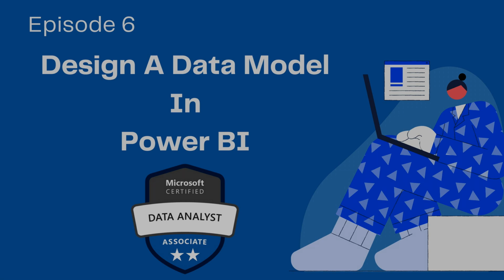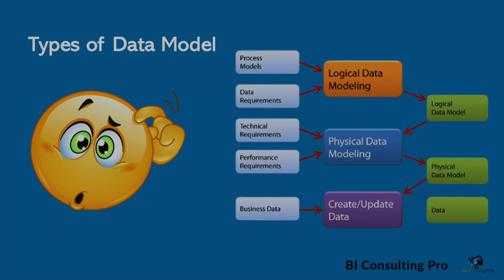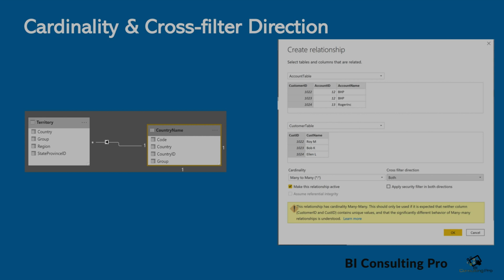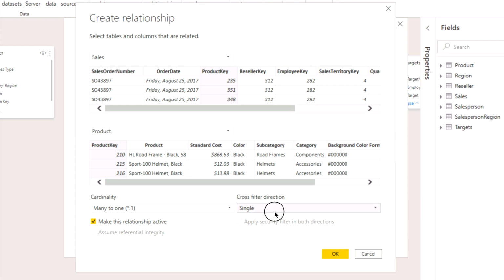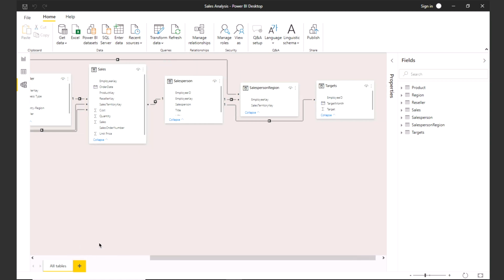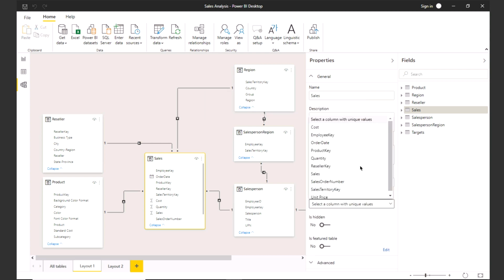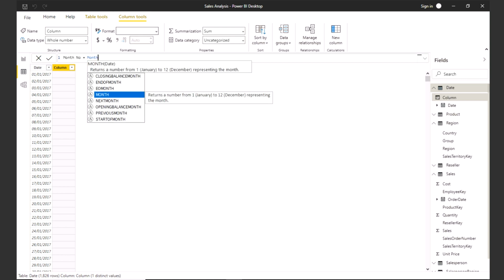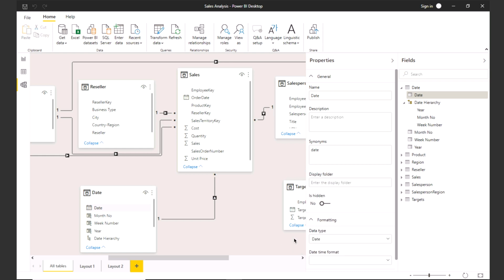How to Design a Semantic Model in Power BI? | PL-300 Series Ep06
How to Design a Data Model in Power BI? | PL-300 Tutorial Series Episode 6  | Power BI Certification

***Please note that Power BI Data Model or Dataset has been renamed as Semantic Model***

In this video, I have explained the following concepts:
00:00 - Introduction
01:20 - What is a Data Model?
02:40 - Benefits of Data Modeling
03:44 - Types of Data Modeling Techniques
04:35 - Types of Data Model
06:05 - Types of Data Schema
07:50 - Relationships & Cardinality
08:45 - Cardinality & Cross-filter Direction
09:45 - Demo, A practical illustration, and tips